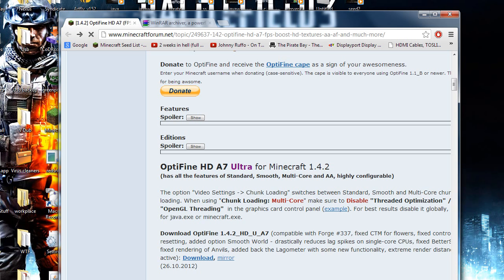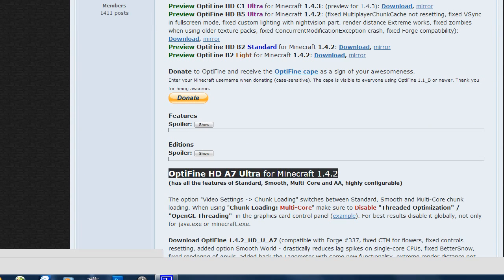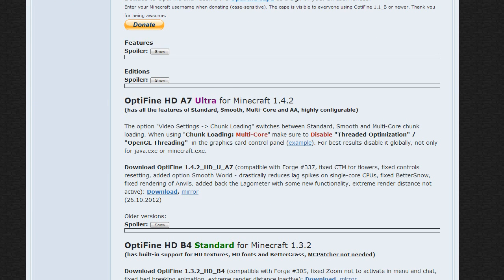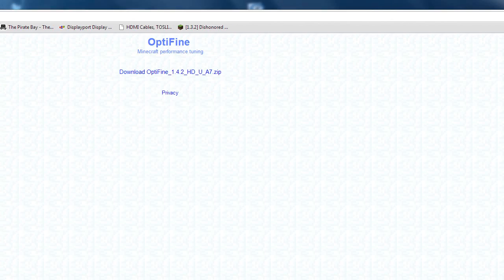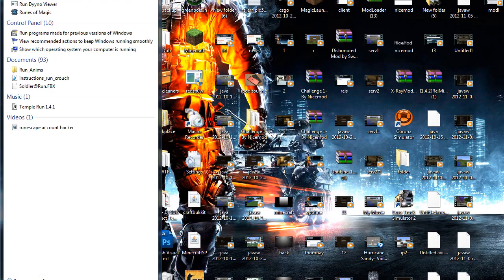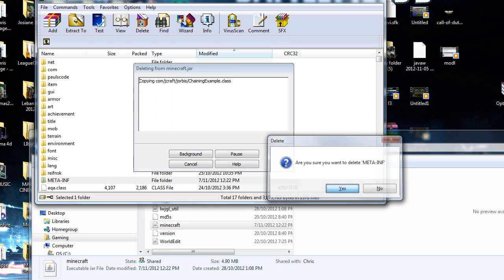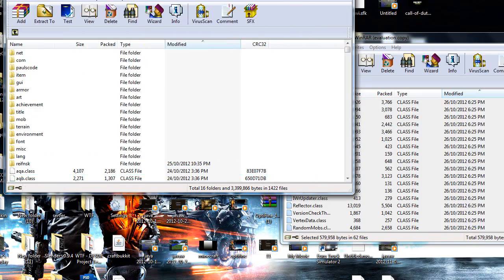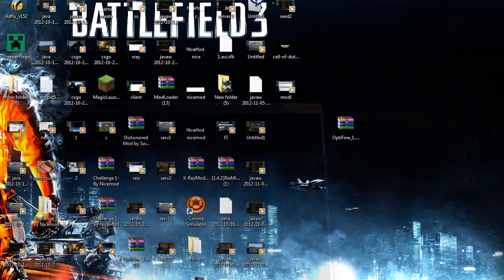Minecraft 1.6.4 || Optifine Mod Tutorial & Download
Minecraft 1.6.4 optifine how to install download
minecraft 1.6.4 optifine mod tutorial
minecraft 1.6.4 mods hack HD texture pack

Hey guys! :)

How to install the minecraft 1.6.4 Optifine Mod.